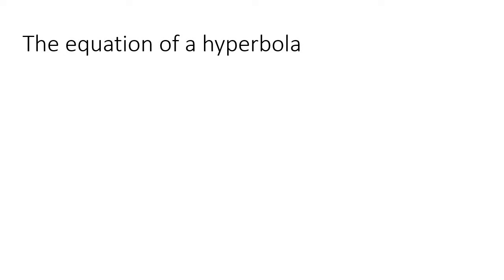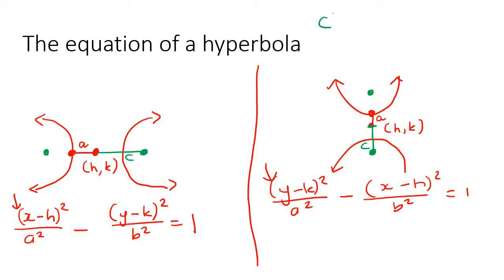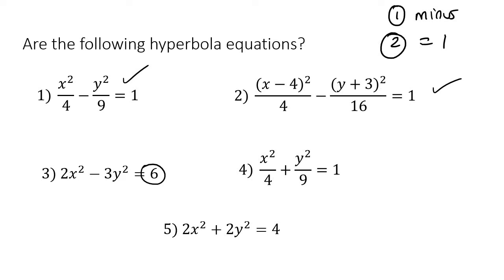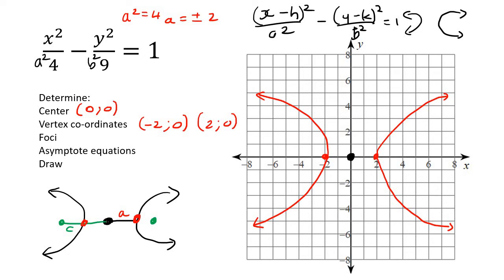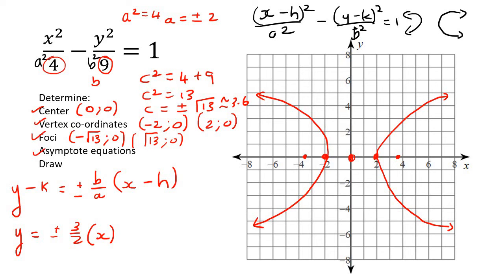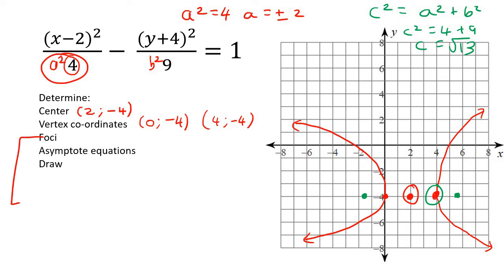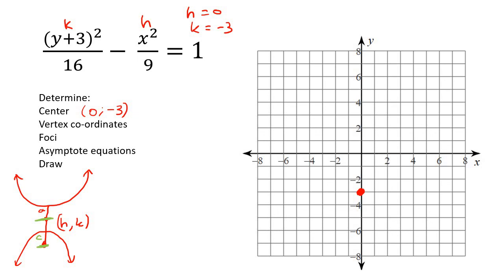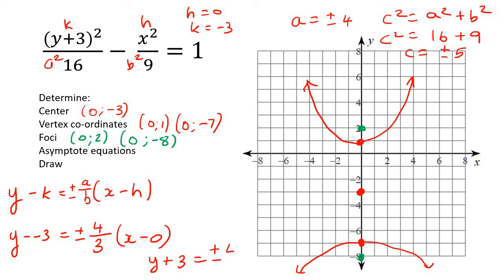Graph Hyperbola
This algebra video teaches how to graph hyperbolas. It is ideal for learners doing algebra in the American High School Curriculum but is also suited to all other learners.